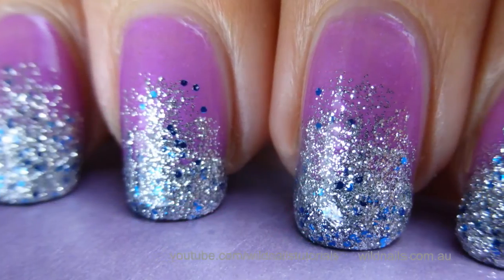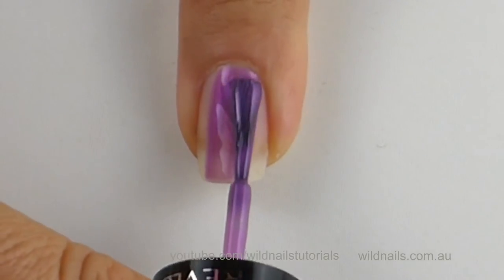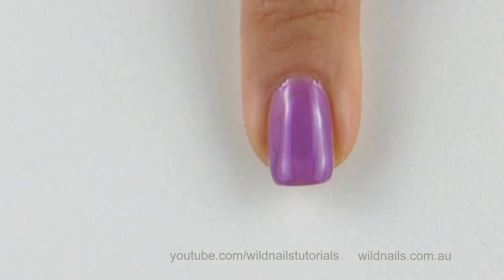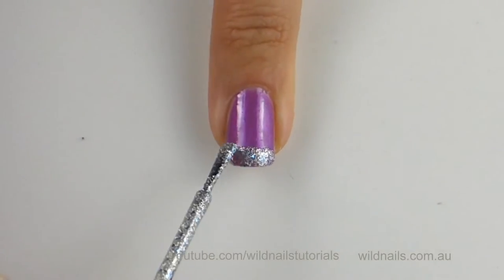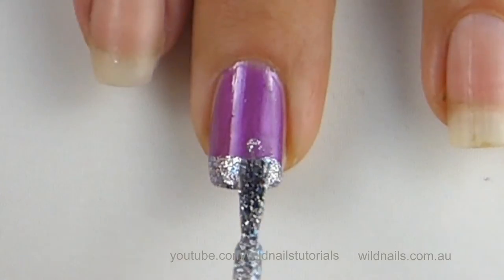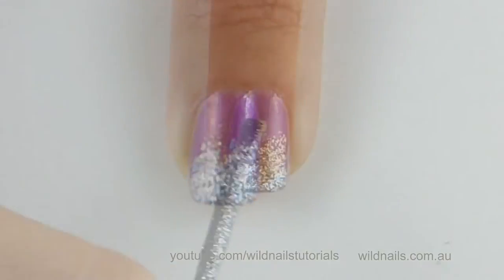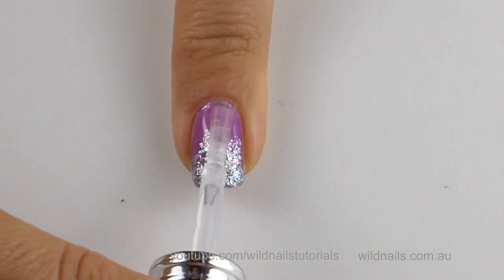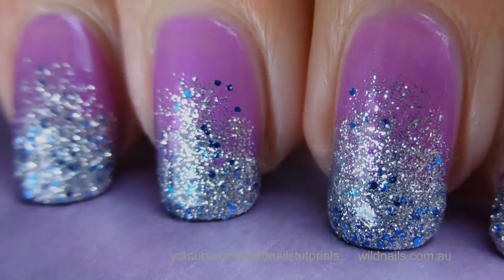Violet Glitter Nails Nail Art Tutorials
This nail art tutorial will show you how to recreate this violet / purple glitter nail design. I've started with 2 coats of violet nail polish, once the violet nail polish has dried, start on dabbing on your glitter tips, you can go as far into the nail bed as you want. For the gradient effect, make sure that you get rid of any excess polish from your brush and pat the brush lightly onto your nails.